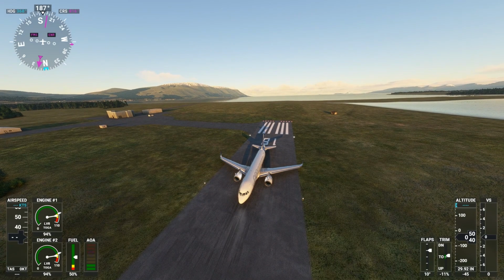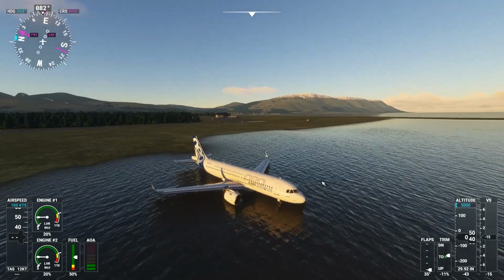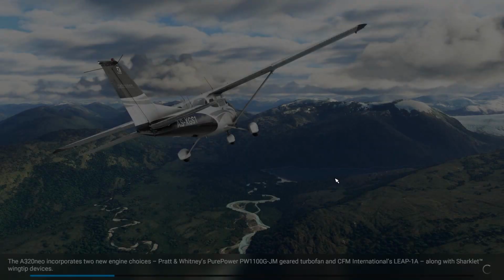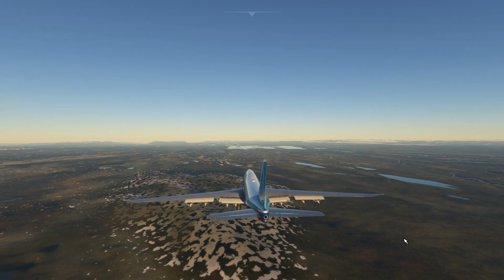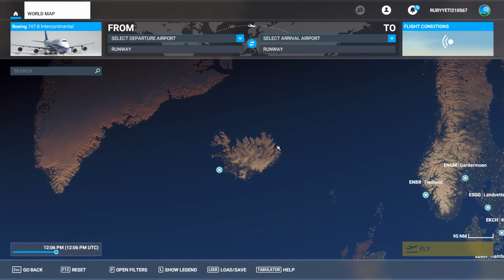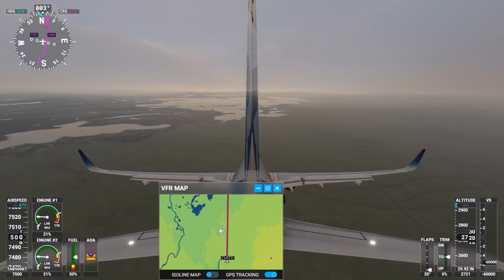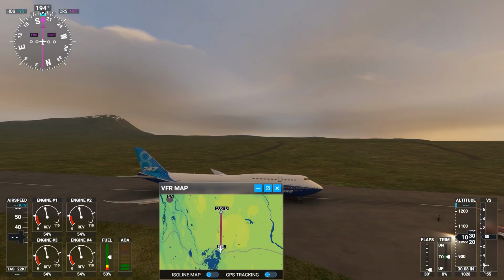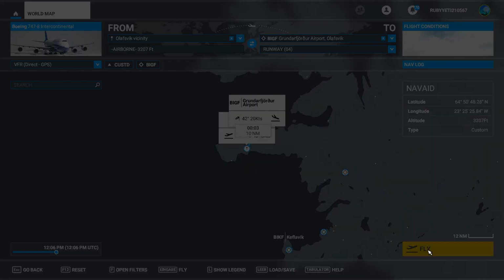THE MOST EXTREME Airports Are In ICELAND - Dangerous Places To Fly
Today's Video: THE MOST EXTREME Airports Are In ICELAND - Dangerous Places To Fly

Emil Trane
Patrick Fox
FalasiGamer
Alexander pace
Brady Brooks
OK
T Bone
C4 Shadow
CannedPig TV
pevetti
Tushar Agarwal
Cebu 516
Swiss001FanBoy
F. E kohlbrenner
TheBest RBLX
Stuntpilot22
Tim Kluttig
Ethan Glucroft
weebletter weed
Manuel Salmun

PC:
15" MacBookPro Touchbar (highest specs) for editing.

©Swiss001 2020